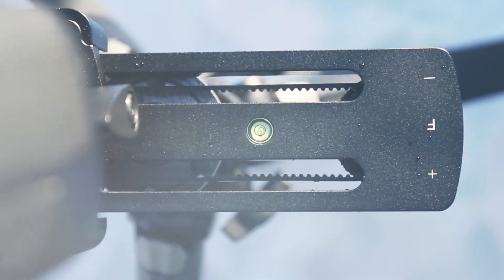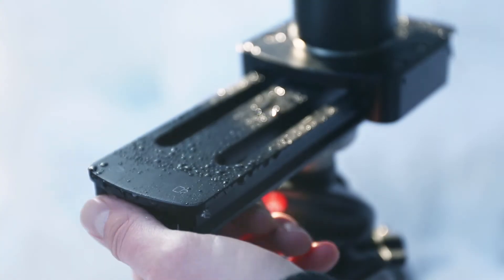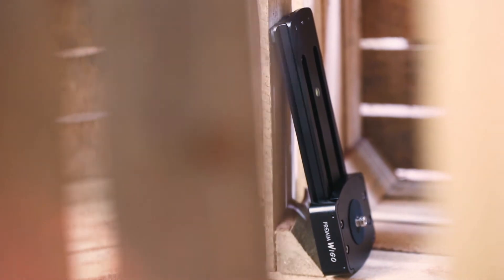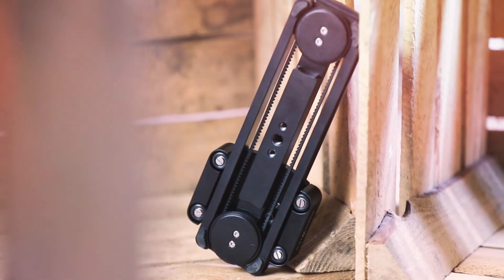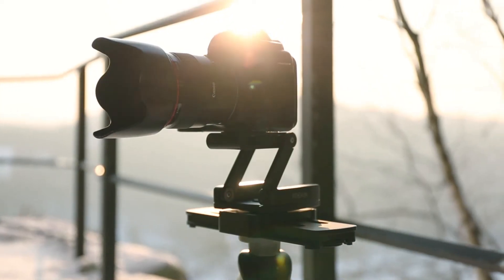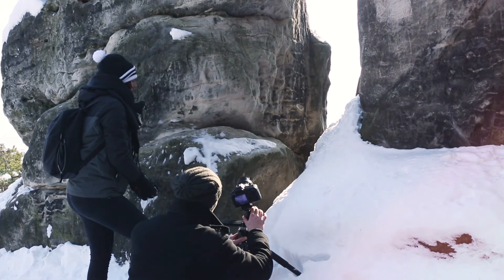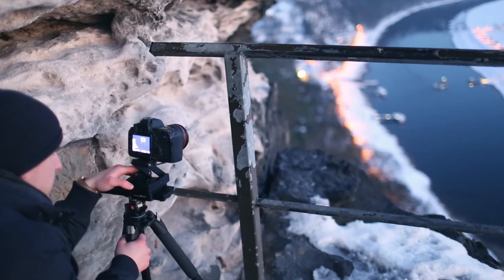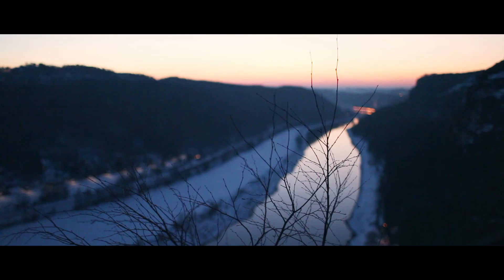Absolute in-depth shots with best & most compact Proaim Wigo 9” portable camera slider!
The perfect best-budgeted traveling companion, Proaim Wigo Portable Camera Slider (SL-WG) for passionate shooters! It trims the excess length and delivers precise shots.

Enjoy the video by Marvin Pehr